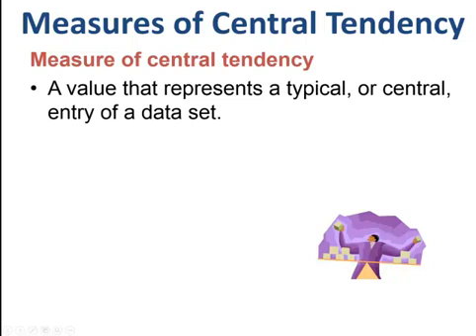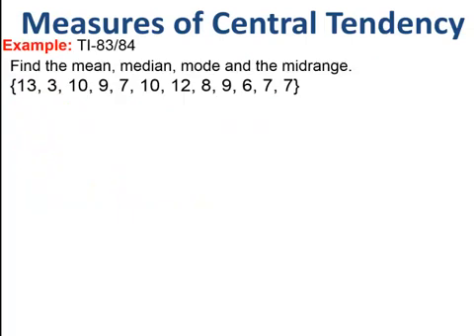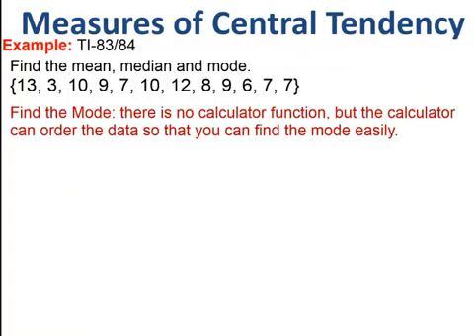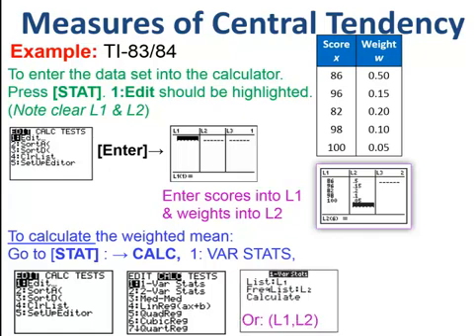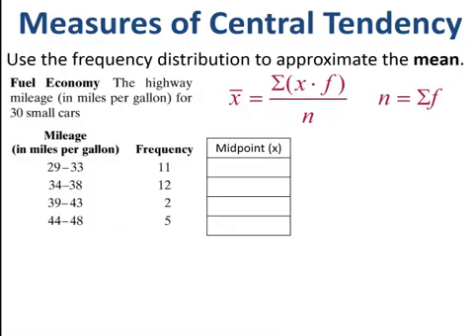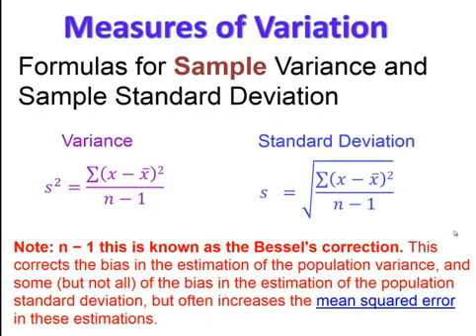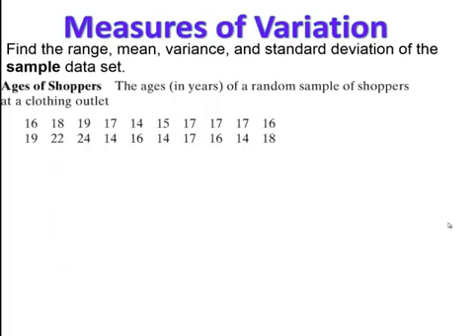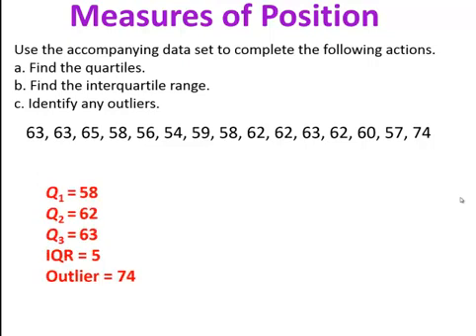Elementary Statistics - Chapter 3 Describing Exploring Comparing Data Measure of Central Tendency